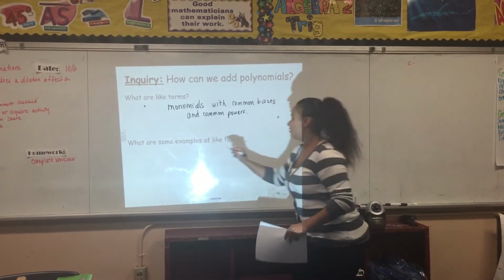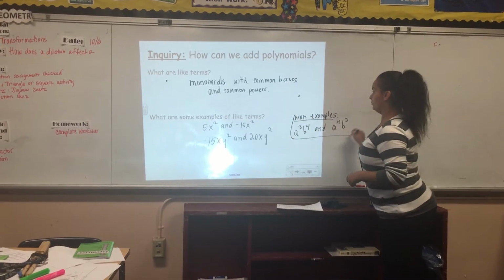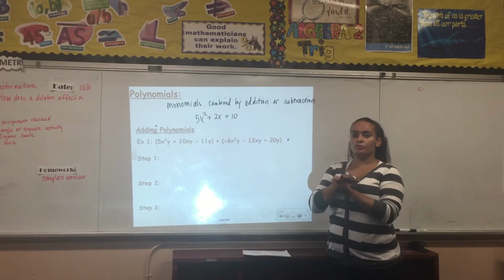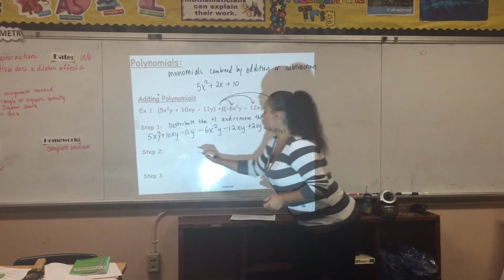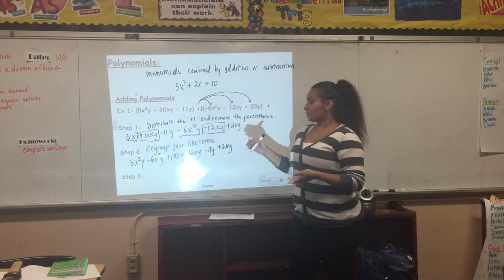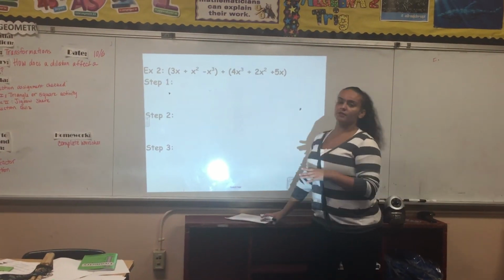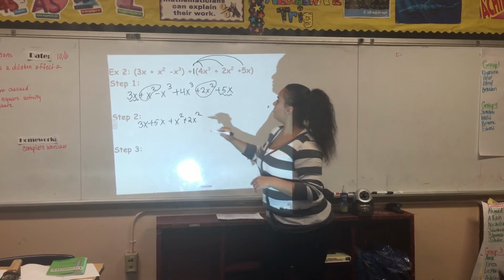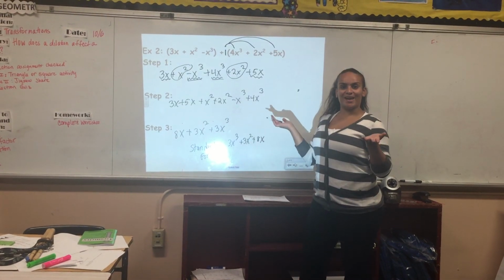Adding Polynomials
A lesson on adding polynomials to be used in a flipped classroom.